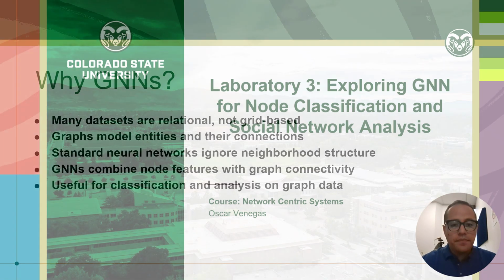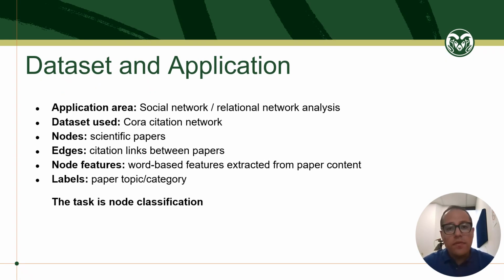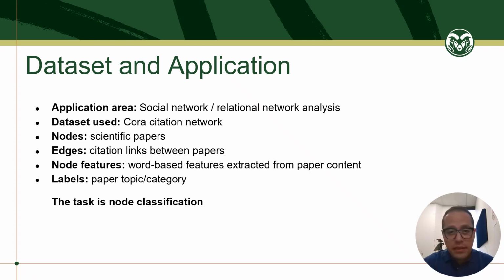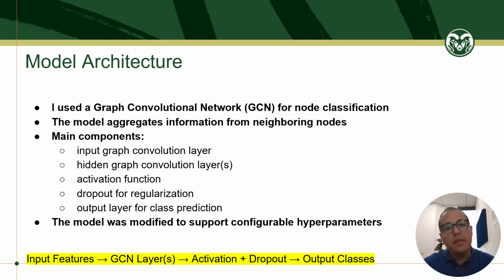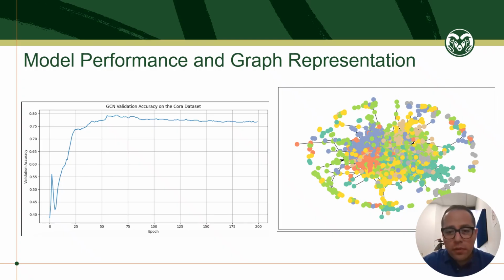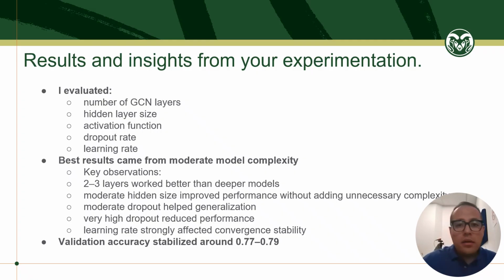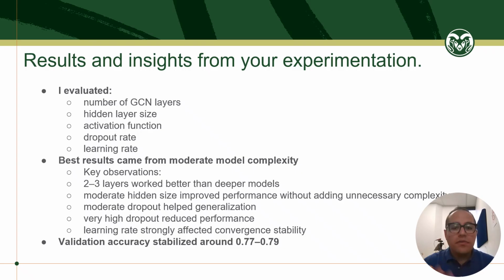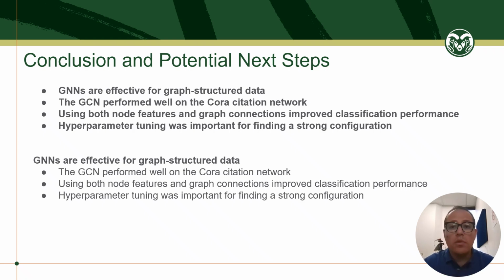Network Centric Systems - Laboratory 3 - Colorado State University